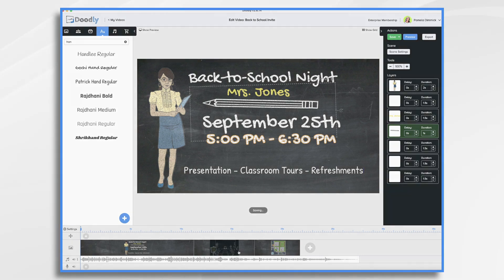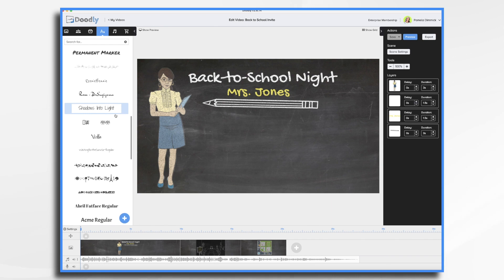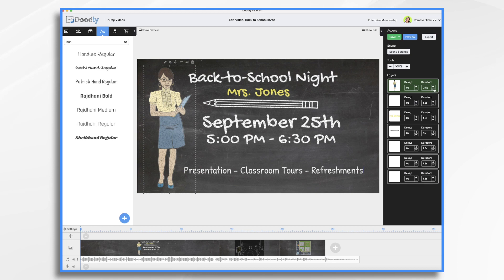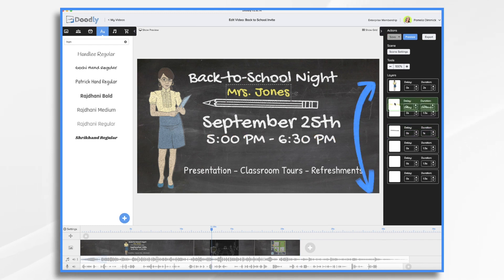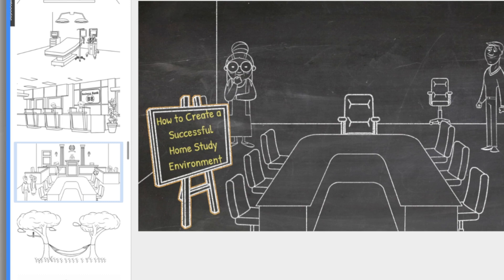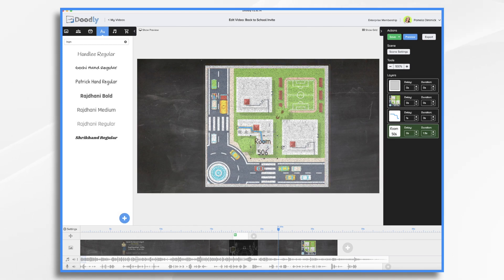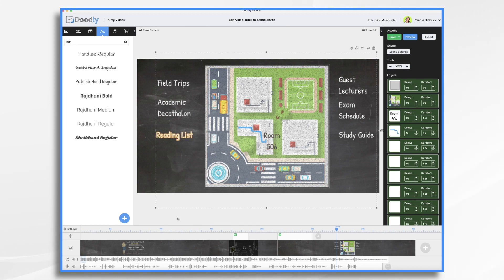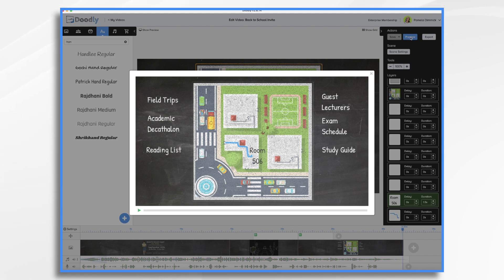Perfect BACK TO SCHOOL NIGHT INVITATION Creation | Doodly Tutorial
In today’s video, Pamela is going to teach you how to do an invitation in Doodly for back to school night! She will go over what to include, timing your scenes, and adding narration to make the perfect invitation you will be proud of! So what are you waiting for? Let’s get started!